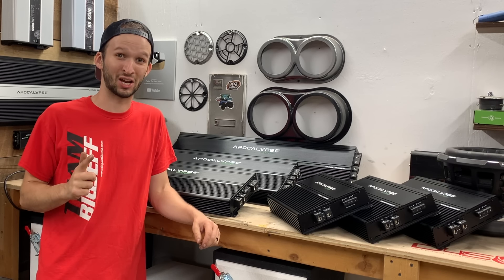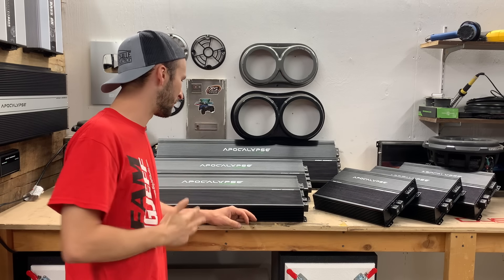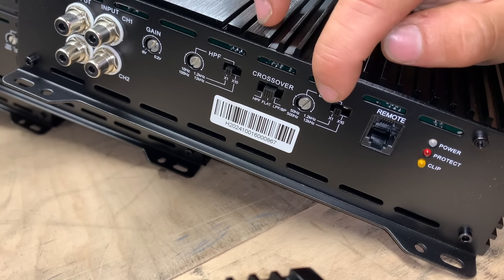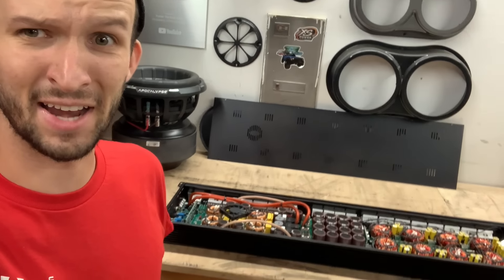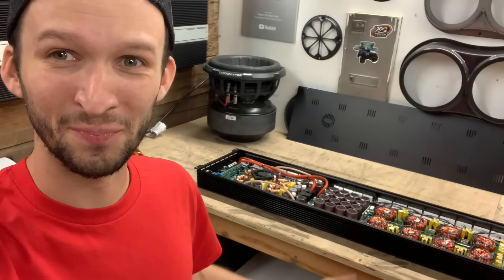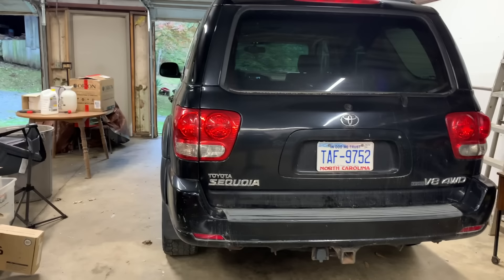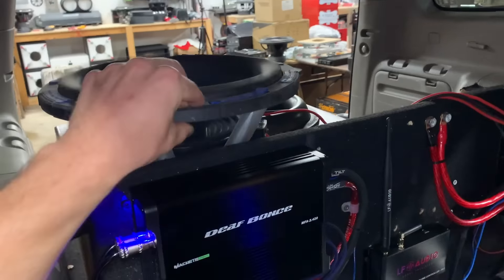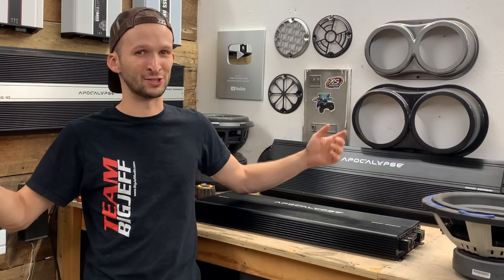First Look at the ALL NEW Deaf Bonce Sport Series Amps!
**LINKS TO EQUIPMENT USED BELOW**

Link to this new amp line up!

Djdirtybass.com